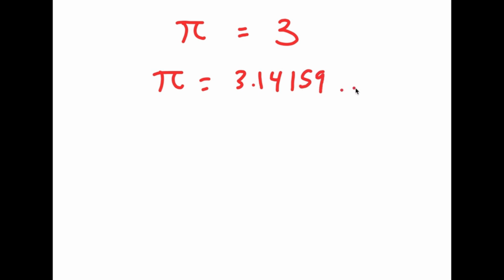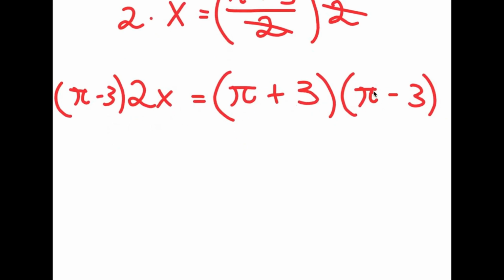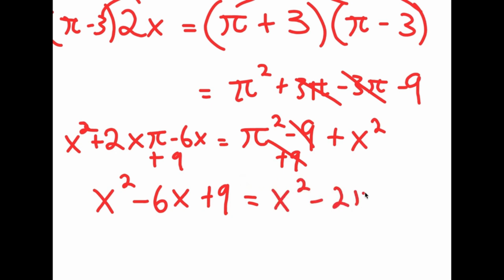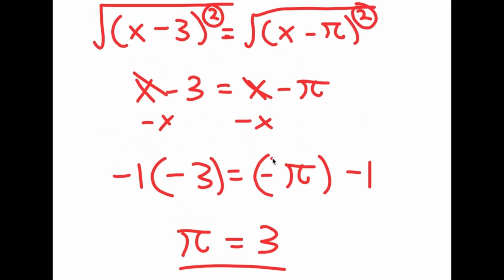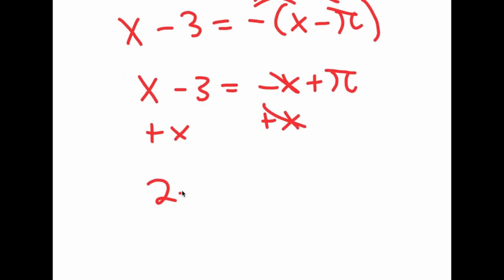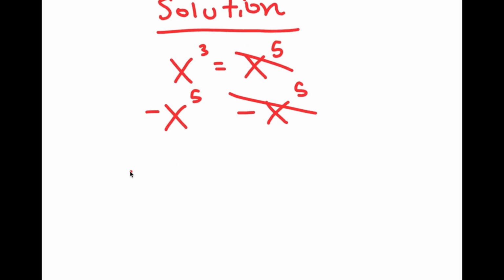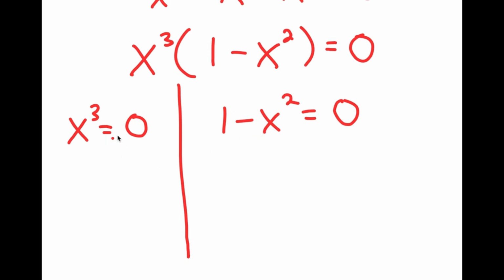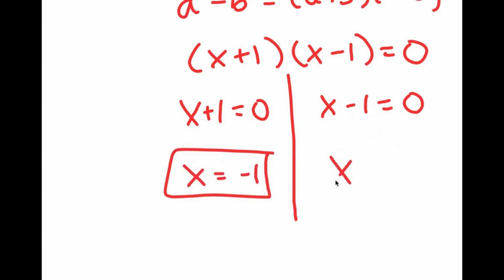Proof pi = 3